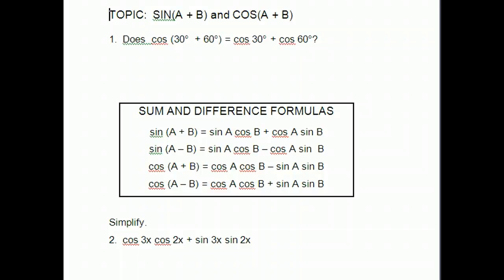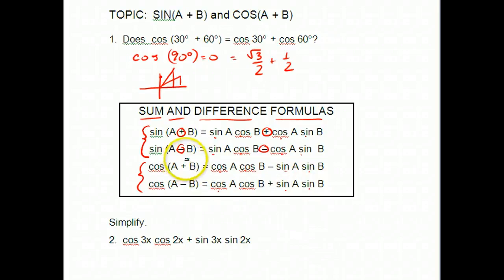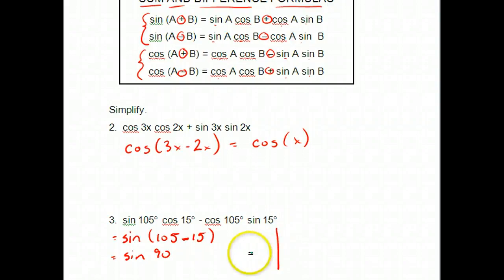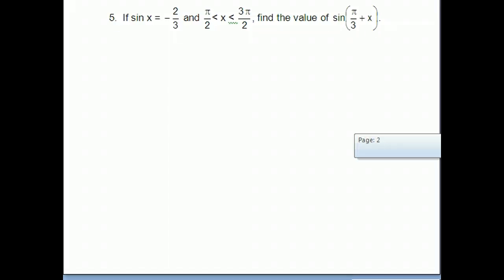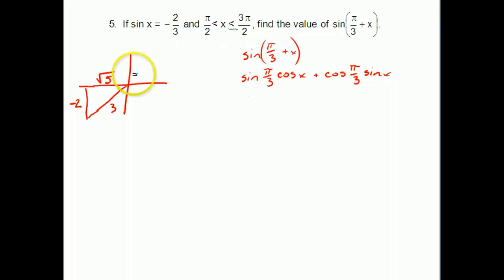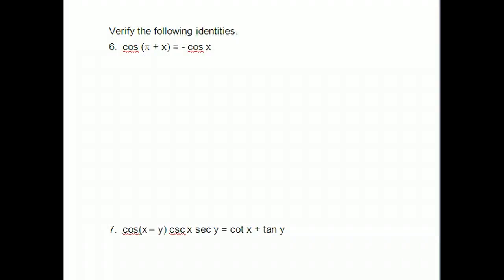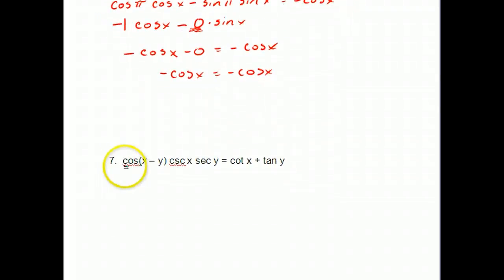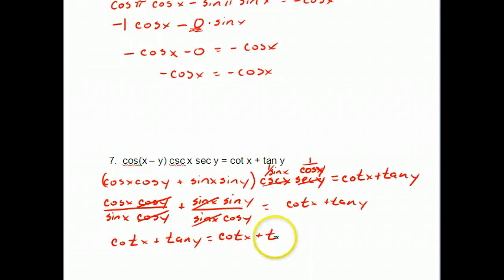sum and difference formulas